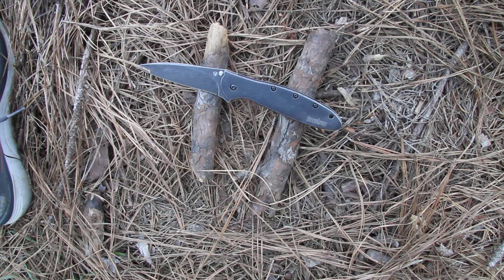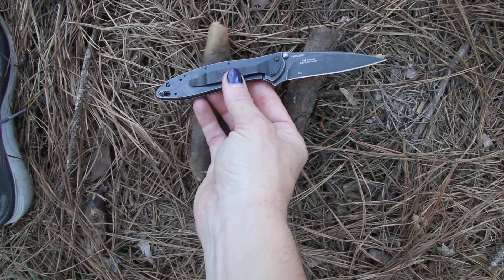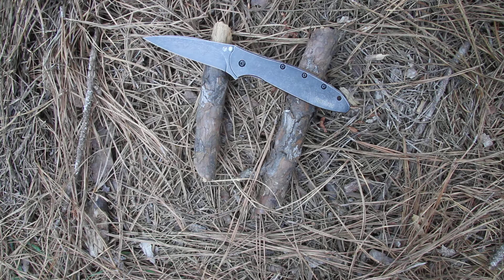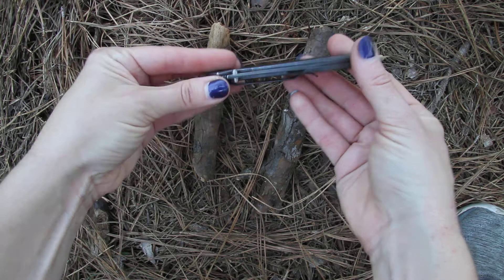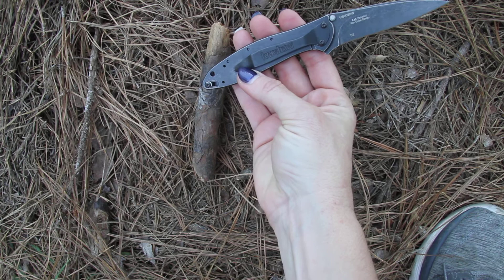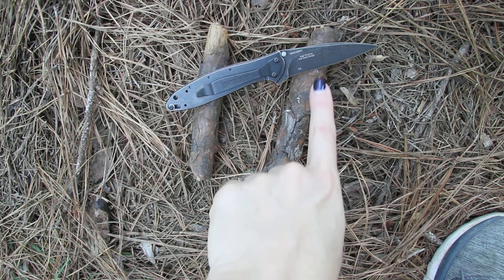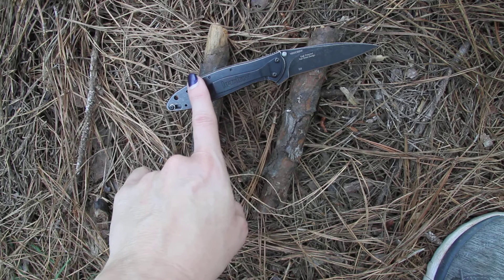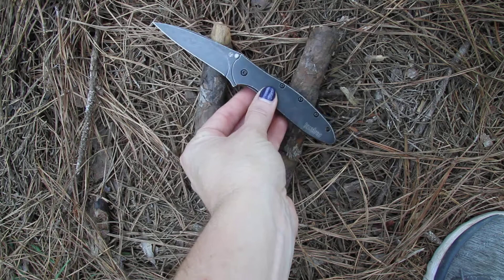Kershaw Composite Blackwash Leek 1660CBBW - video demo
Kershaw Composite Blackwash Leek 1660CBBW.  Kershaw has gone and covered both the blade and handle completely in a Blackwash finish, so you will not be able to see any scratches on this knife at all!  Then they have put the high grade of steel that is razor-sharp D2 on the cutting edge and then in a nic swirl fashion the metal changes to a Sandvik 14C28N steel on the spine.  So the expensive steel is on the cutting edge where you need it most for the best performance and then it helps to keep the costs down for this knife.  The pocket clip is also stone washed finished and can be changed from tip up to tip down. Frame lock system.  Lanyard hole on handle with a tip-lock slider to prevent the blade from opening unexpectedly.  This leek has it all!